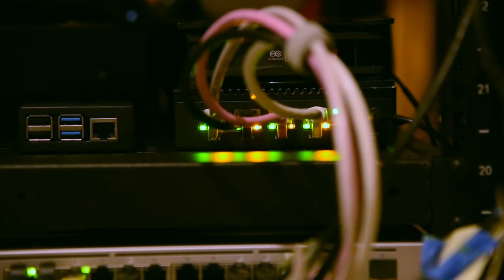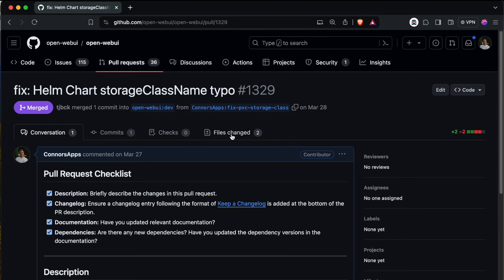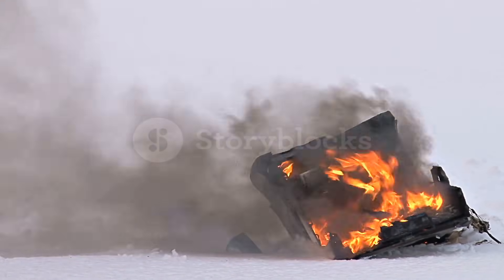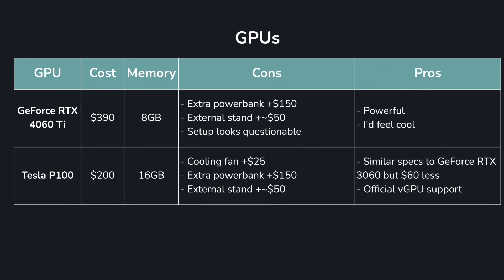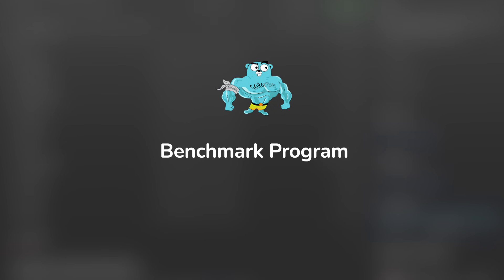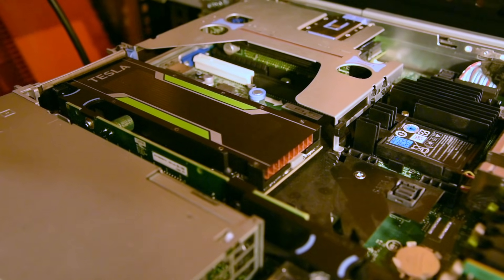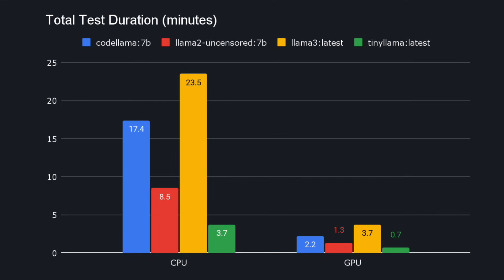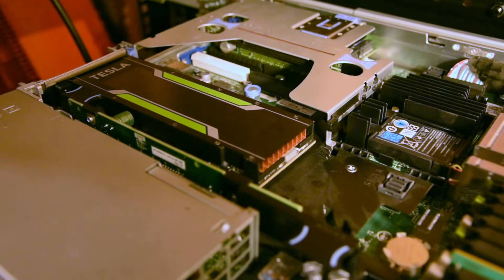Uncensored self-hosted LLM | PowerEdge R630 with Nvidia Tesla P4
Featured video: "How to install a Graphics Card in a Rack Server with external power supply?"

What made me pick the Tesla P40: "Use ANY Headless GPU for Gaming in a Virtual Machine!"